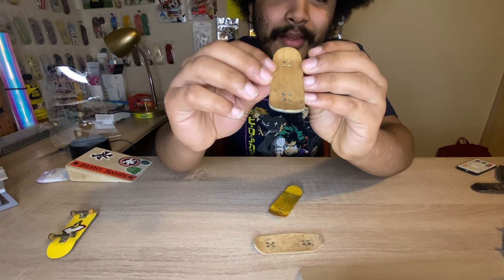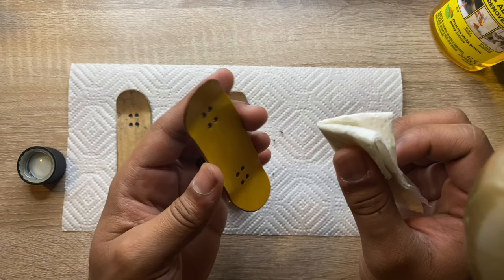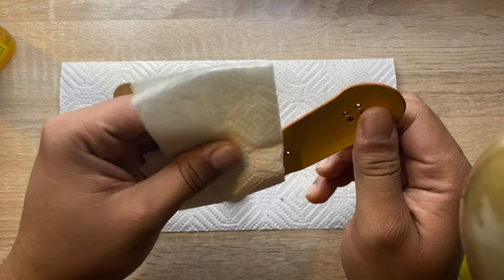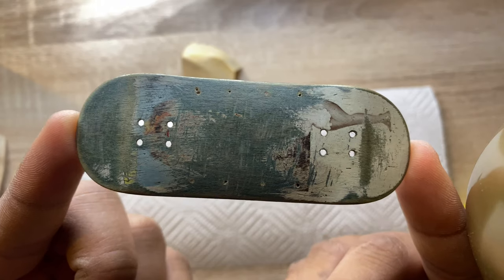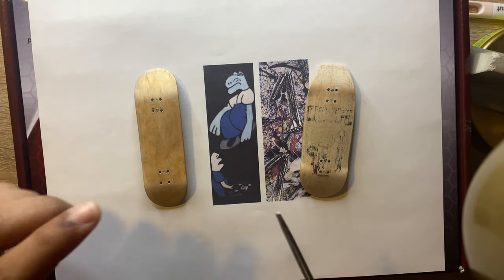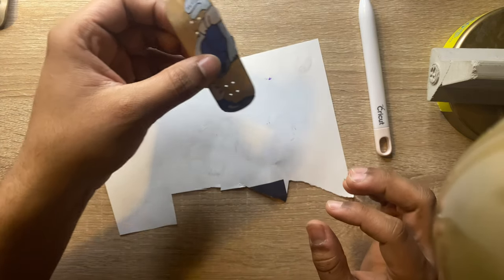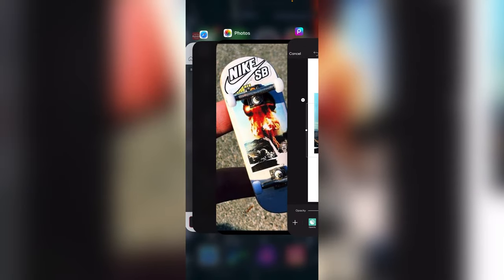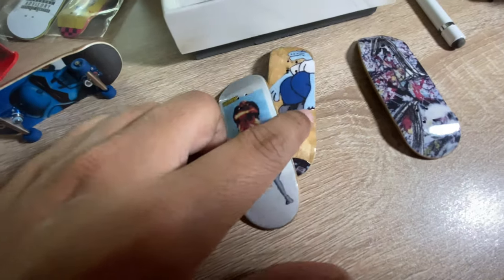Full Restoration of 3 Fingerboards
So I decided to do something new...

Or else I will go crazy ahhh go stupid ahhh… idk